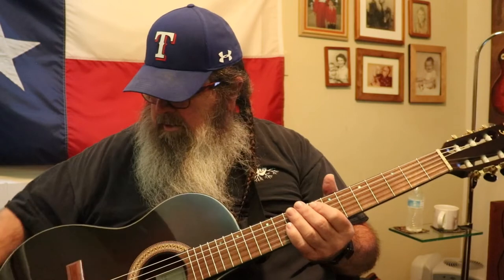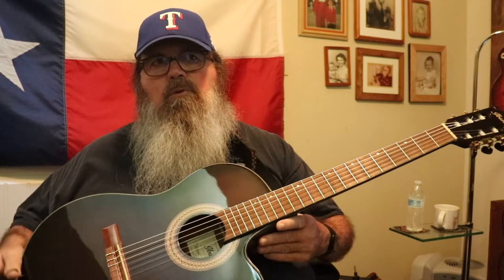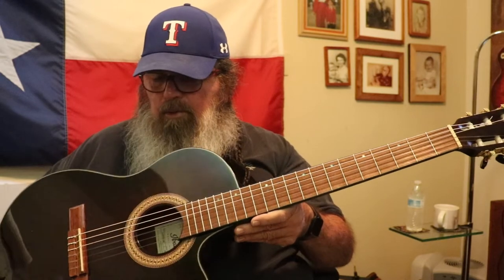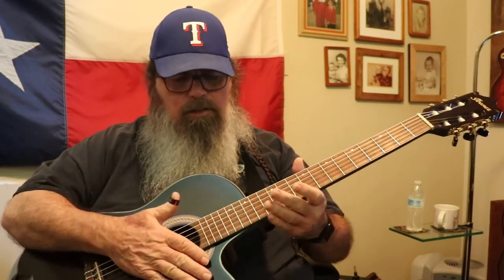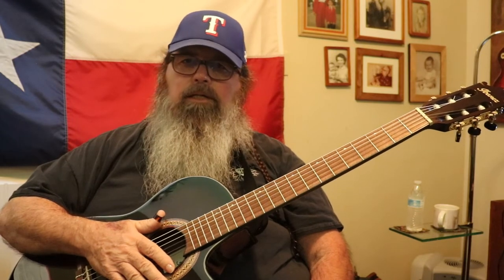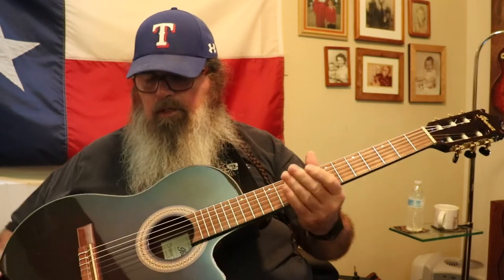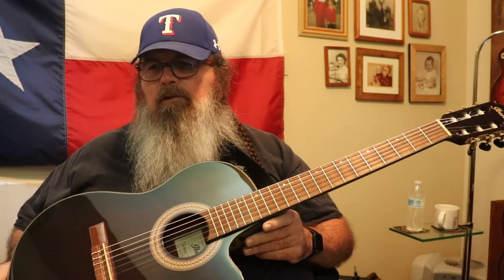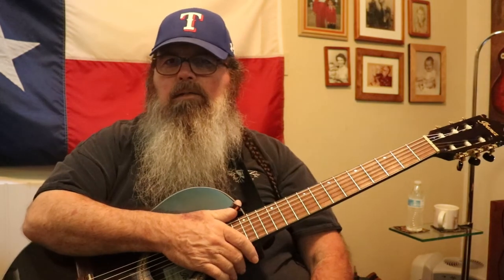Ibanez GA35TCE Nylon Demo